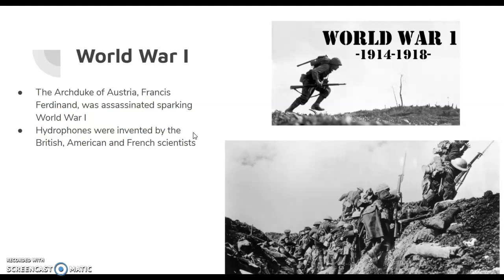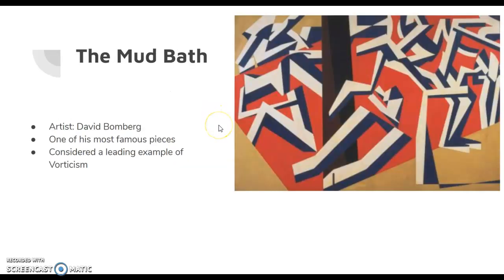The Influence on the Art Movement(1914 Edition)